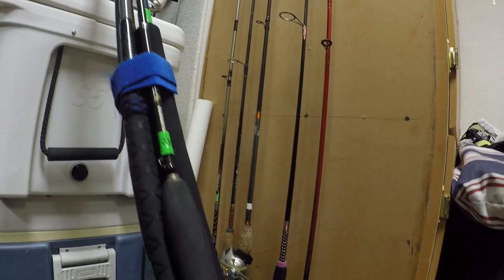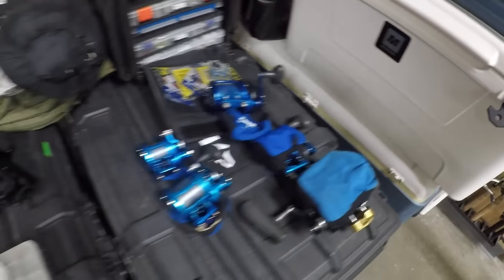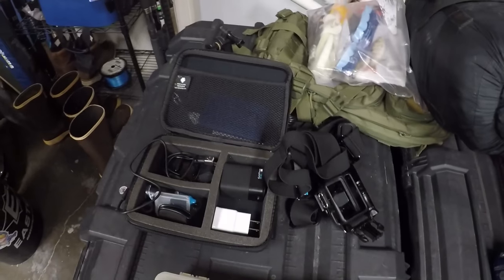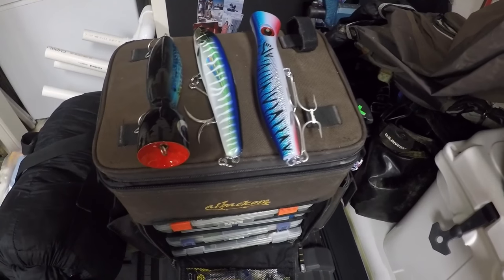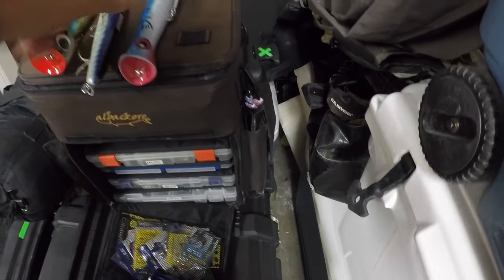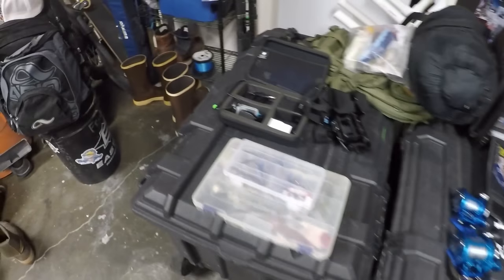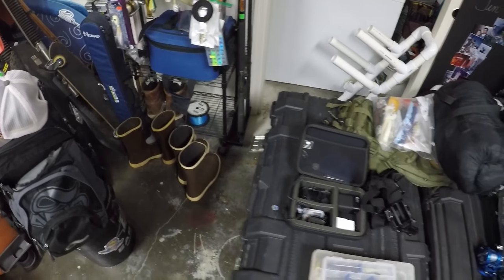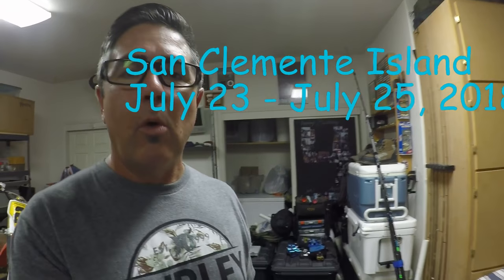Fishing Offshore - San Clemente Island July 23 to 25, 2018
Offshore Fishing at San Clemente Island, California. This was a 2 day trip on the Fury Sport-fishing out of Dana Point California. We stay around the Island for Yellowtail, White Sea Bass & Calico Bass. We decided to stay close to the Island and not chase Bluefin Tuna. We had wide open Calico Bass but only got a few Yellowtail (3) and a couple White See Bass.